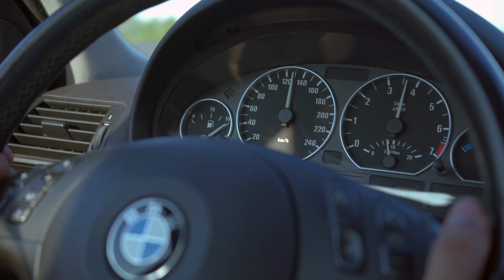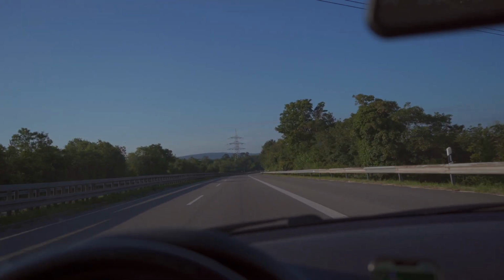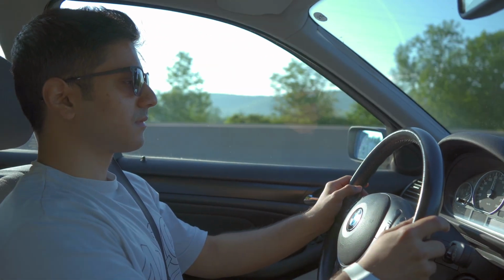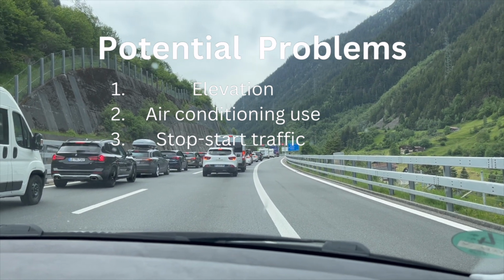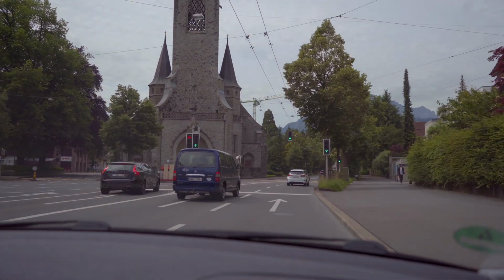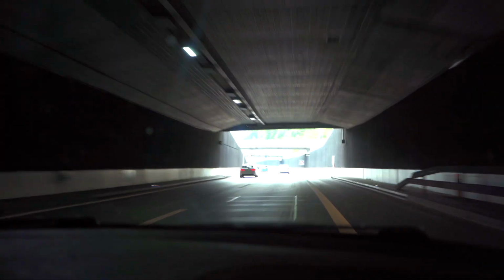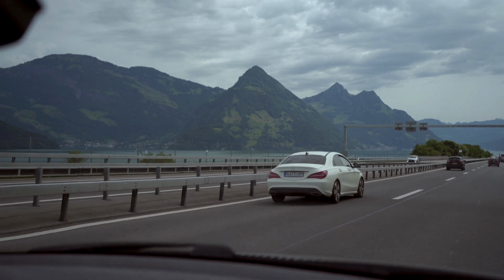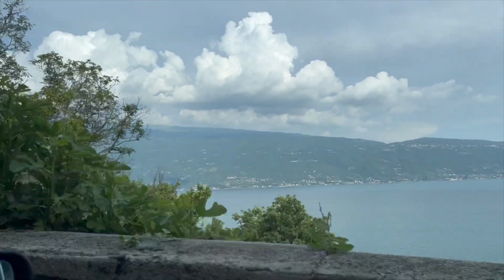How far on ONE tank in my E46 320i? - No Cruise Control, 120-140 km/h from Germany to Italy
Hypermiling my German E46 320i on a 1800 km road trip. My tank is 63 L, stated estimated rangle is 660 km. But how much more range can I get using varied techniques to safe fuel?

Chapters
0:15 Trip details
0:15 - 1:27 Stated fuel efficiency & range
1:27 - 1:55 My fuel efficiency
1:55 - 3:43 Car stats and prep
3:43 - 4:19 Potential problems
4:20 - 6:54 Hypermiling strategy
6:54 - 7:41 What I won't do!
7:41 - 8:55 Why No Cruise Control
8:55  Results